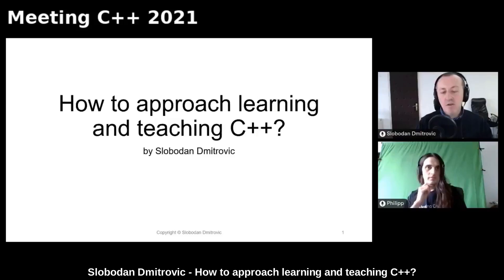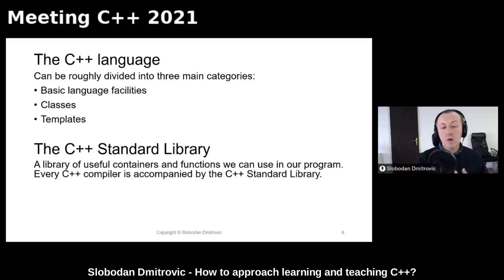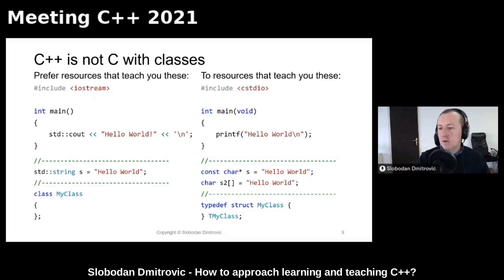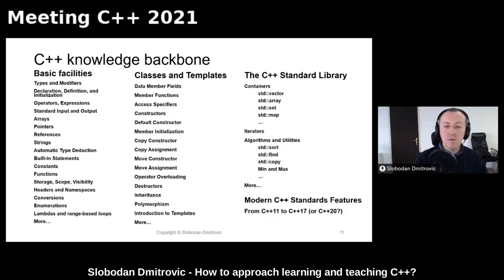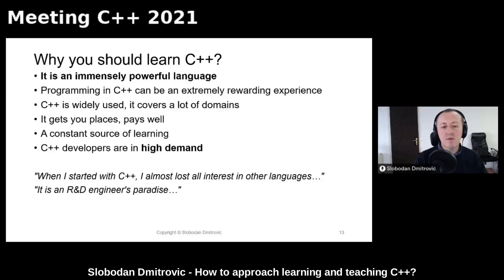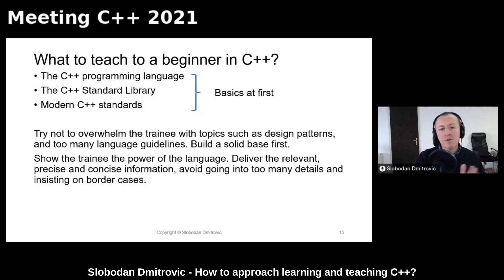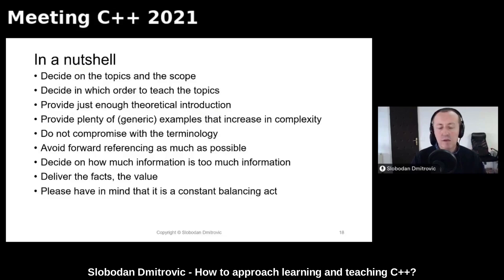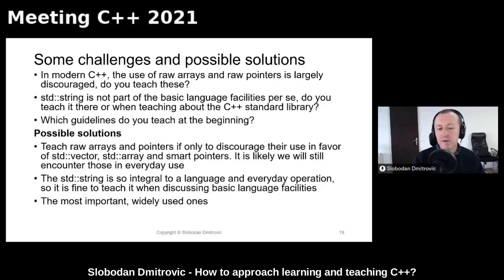Slobodan Dmitrovic - How to approach learning and teaching C++ - Meeting C++ 2021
In this talk, Slobodan discusses the approach and methodologies used in both learning and teaching C++. In the first part of the talk, Slobodan explains how to approach the topic of learning C++. Slobodan discusses possible answers to the following questions: what resources to use, what topics to learn and in which order to learn them, what makes a C++ backbone, what makes a solid C++ knowledge foundation, how to tackle the complexity, how to decide what is essential to a beginner in C++?

The second part of the talk discusses the topic of teaching C++ from a trainer’s standpoint. We discuss the following topics: how to decide on what to teach and in which order to teach, how to make a structured approach, how much information is too much information for a beginner, how to decide on the amount of theory, how to balance the theory with examples, at what pace do examples increase in complexity, what are the similarities and differences between teaching C++ to beginners in programming and teaching C++ to software developers who do not have prior C++ experience, how to present complex topics concisely?